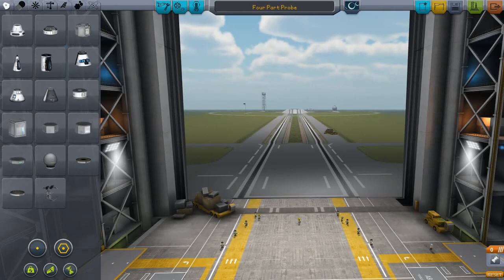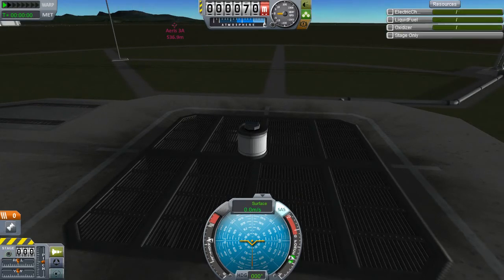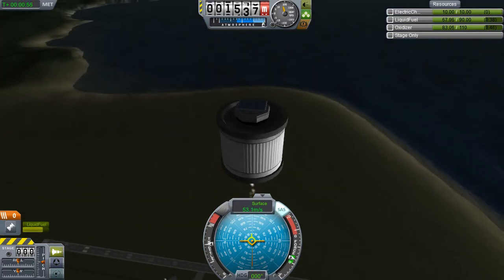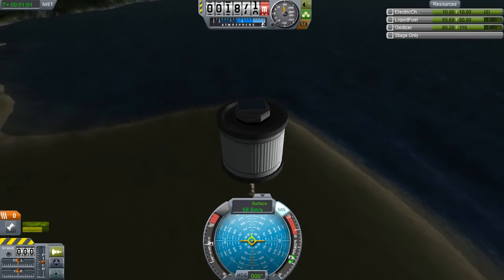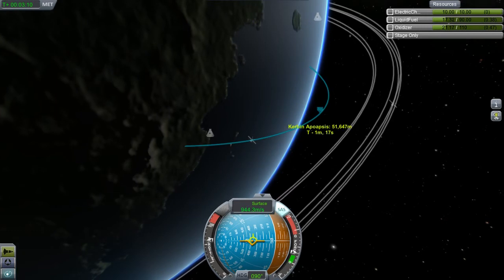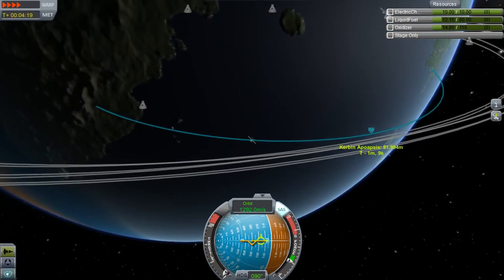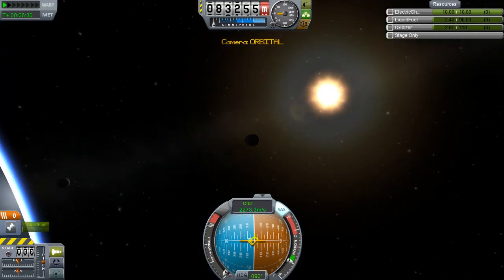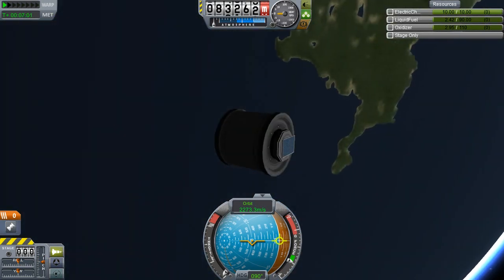Let's go to space today: Tiny SSTO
A pointless little single-stage to orbit probe.